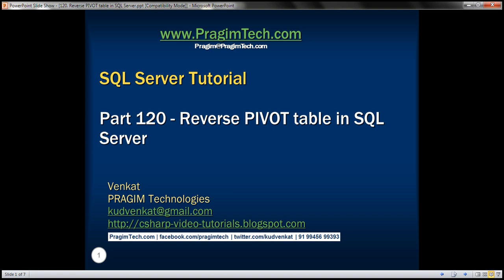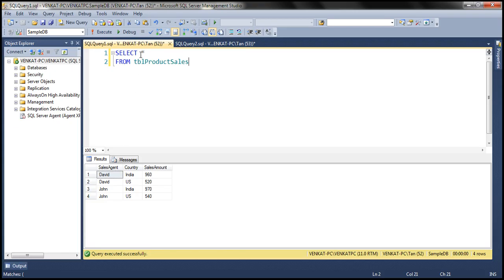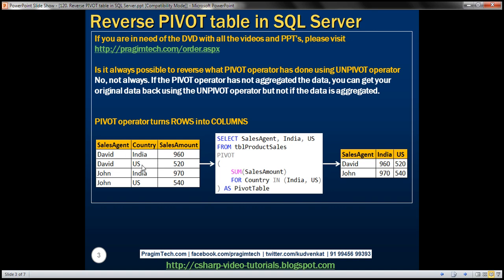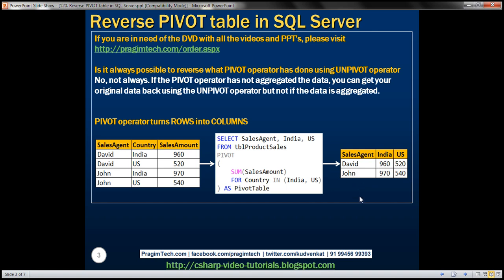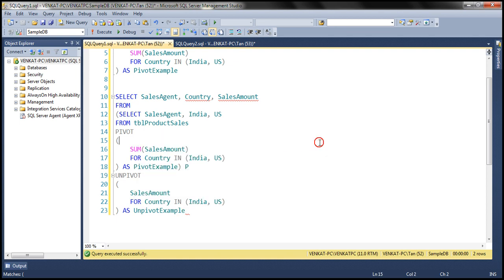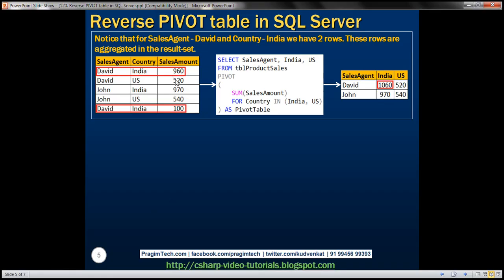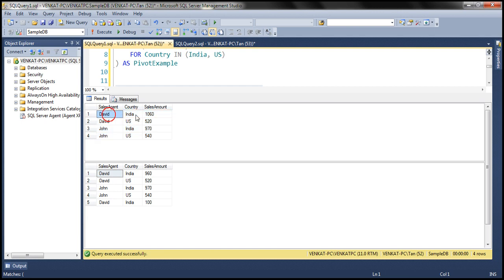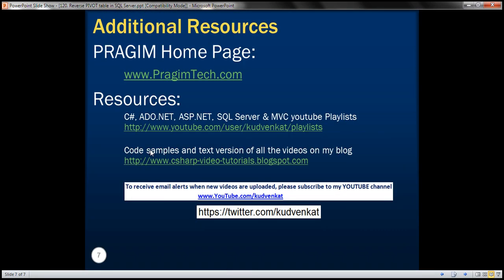Reverse PIVOT table in SQL Server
convert rows to columns sql
pivot and unpivot table sql server
pivot and unpivot examples in sql server
undo pivot table sql server

In this video we will discuss if it's always possible to reverse what PIVOT operator has done using UNPIVOT operator.

Is it always possible to reverse what PIVOT operator has done using UNPIVOT operator.
No, not always. If the PIVOT operator has not aggregated the data, you can get your original data back using the UNPIVOT operator but not if the data is aggregated.

Let us understand this with an example. We will use the following table tblProductSales for the examples in this video.

SQL Script to create tblProductSales table
Create Table tblProductSales
 SalesAgent nvarchar(10),
 Country nvarchar(10),
 SalesAmount int
Go

Insert into tblProductSales values('David','India',960)
Insert into tblProductSales values('David','US',520)
Insert into tblProductSales values('John','India',970)
Insert into tblProductSales values('John','US',540)
Go

Let's now use the PIVOT operator to turn ROWS into COLUMNS
SELECT SalesAgent, India, US
FROM tblProductSales
PIVOT
 SUM(SalesAmount)
 FOR Country IN (India, US)
) AS PivotTable

Now let's use the UNPIVOT operator to reverse what PIVOT operator has done.
SELECT SalesAgent, Country, SalesAmount
FROM
FROM tblProductSales
PIVOT
 SUM(SalesAmount)
) AS PivotTable) P
UNPIVOT
 SalesAmount
) AS UnpivotTable

The above query reverses what PIVOT operator has done, and we get the original data back as shown below. We are able to get the original data back, because the SUM aggregate function that we used with the PIVOT operator did not perform any aggregation.

Now execute the following INSERT statement to insert a new row into tblProductSales table.
Insert into tblProductSales values('David','India',100)

With this new row in the table, if you execute the following PIVOT query data will be aggregated
FROM tblProductSales
PIVOT
 SUM(SalesAmount)
) AS PivotTable

Now if we use UNPIVOT opertaor with the above query, we wouldn't get our orginial data back as the PIVOT operator has already aggrgated the data, and there is no way for SQL Server to know how to undo the aggregations.
FROM
FROM tblProductSales
PIVOT
 SUM(SalesAmount)
) AS PivotTable) P
UNPIVOT
 SalesAmount
) AS UnpivotTable

Notice that for SalesAgent - David and Country - India we get only one row. In the original table we had 2 rows for the same combination.